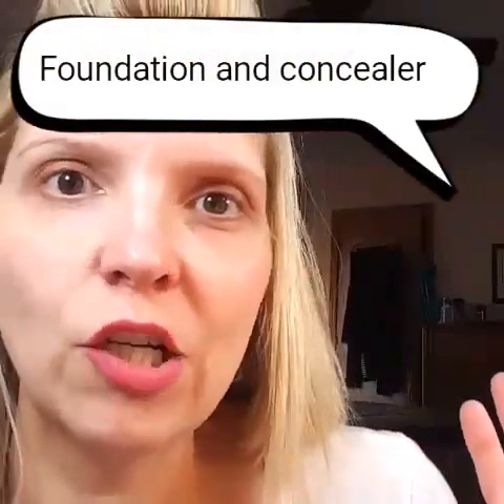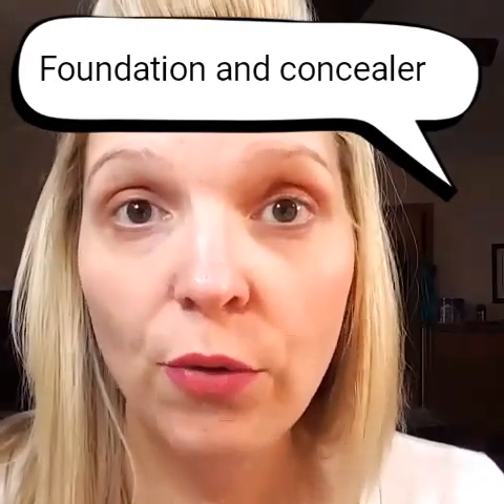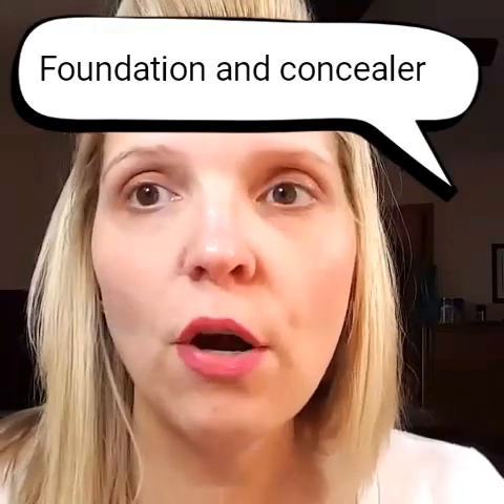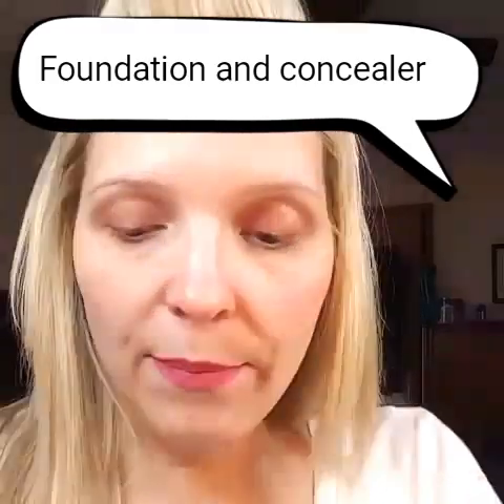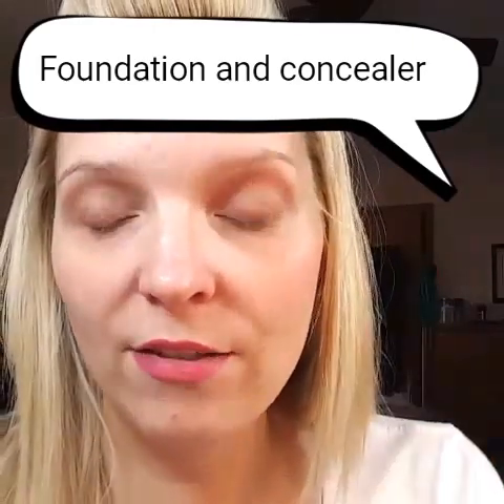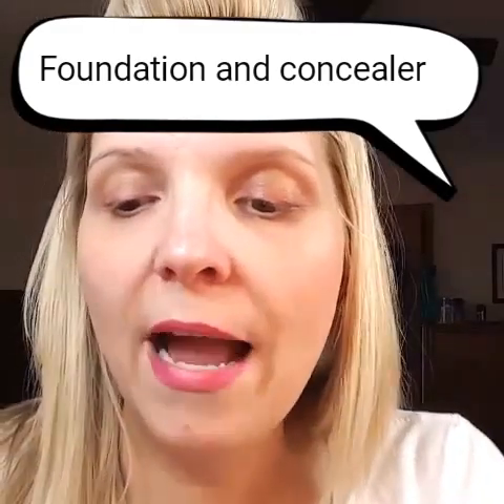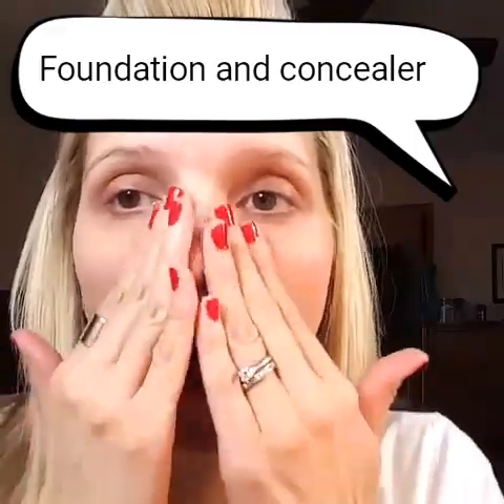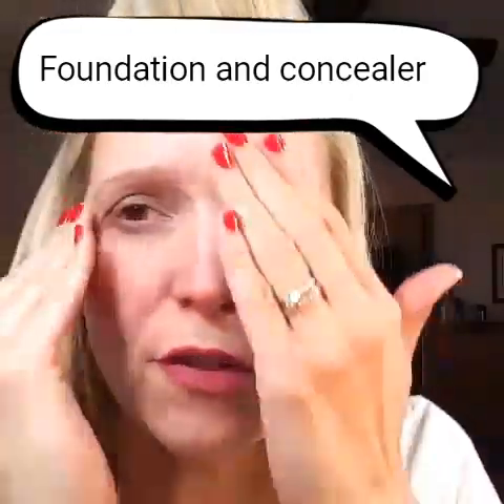Younique Foundation and concealer review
Like my Facebook page for more awesome tips and tricks!